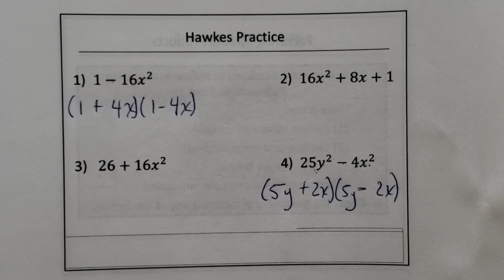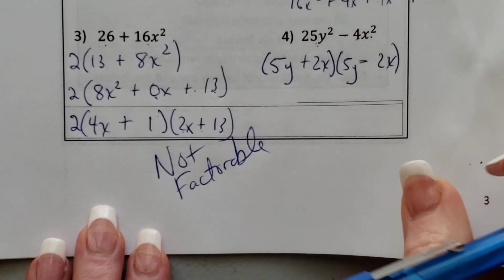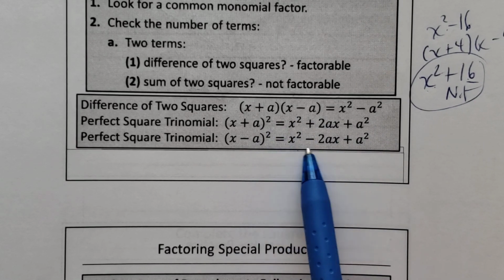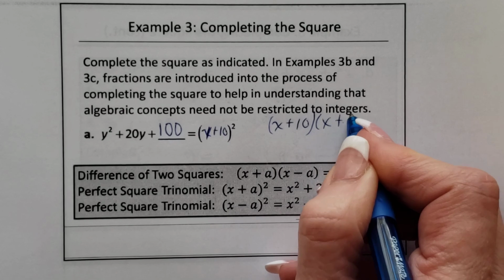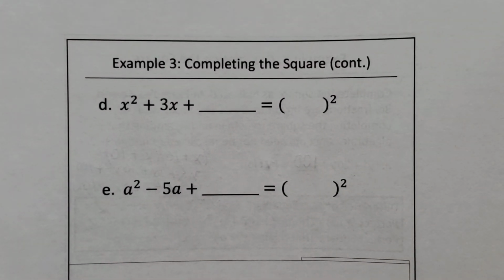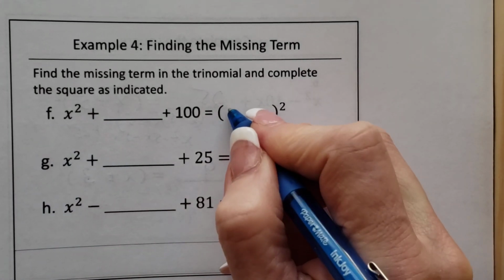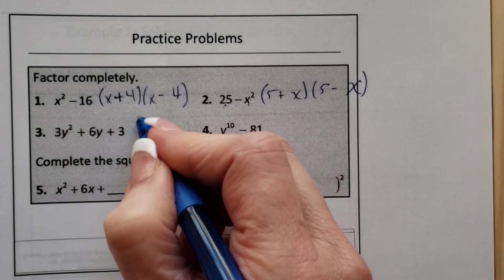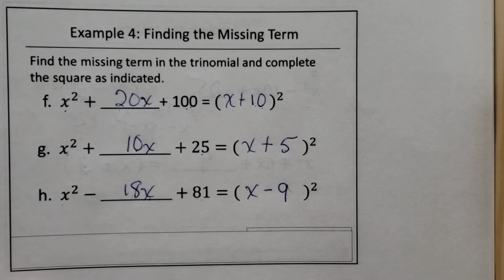7.4, part 2